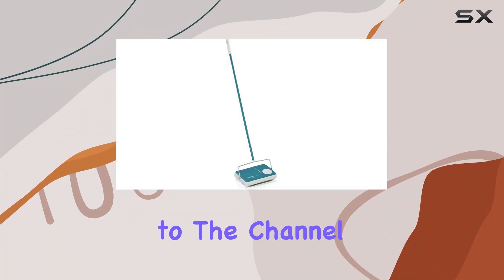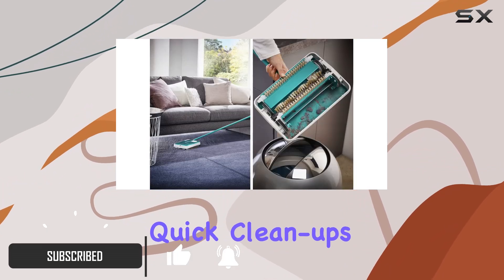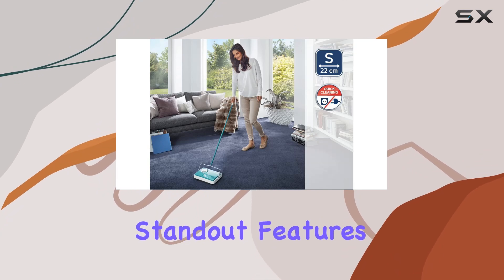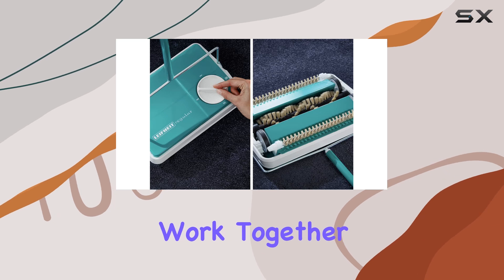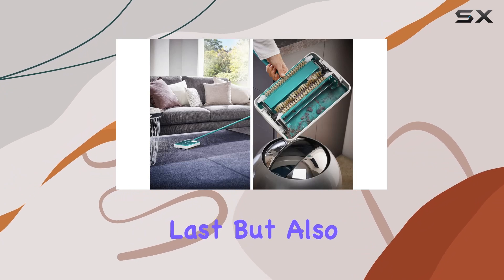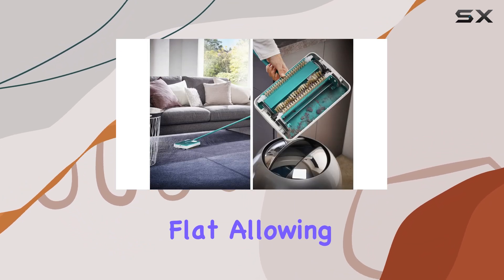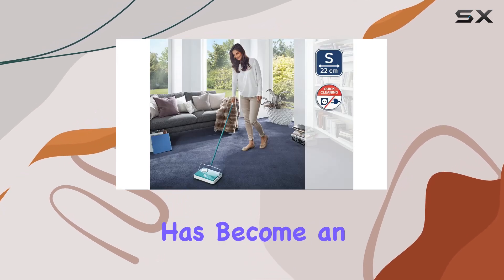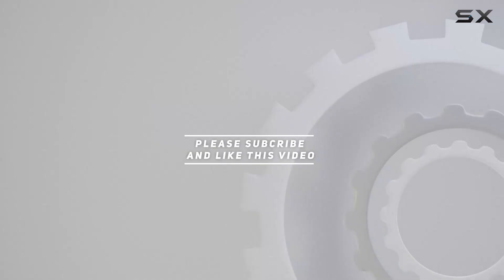Leifheit Floor Sweeper: The Ultimate Solution for Quick and Easy Cleaning!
0:00 Intro
0:06 Review

Things that we mentioned in this video:
Leifheit Floor Sweeper, 22cm, : B0002AE2FM